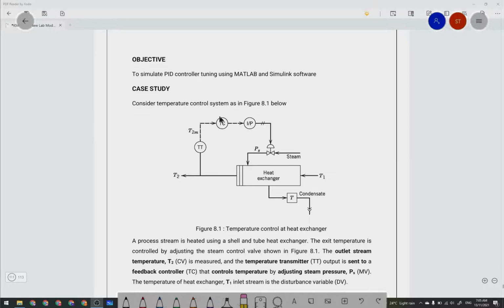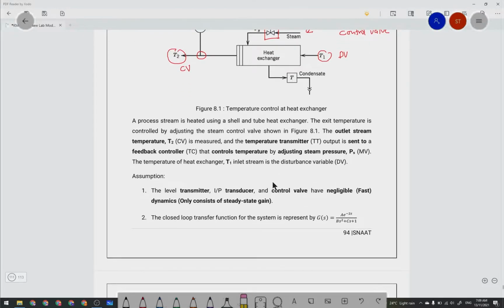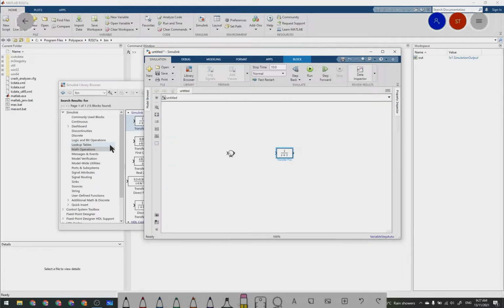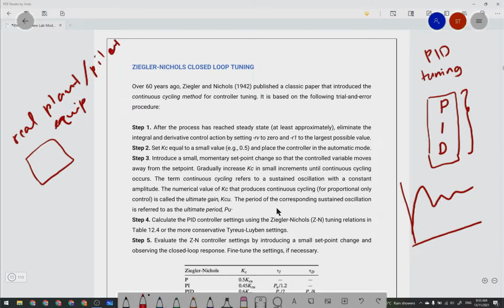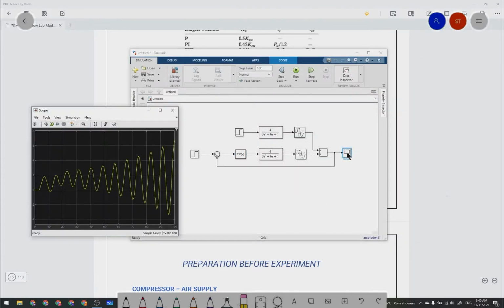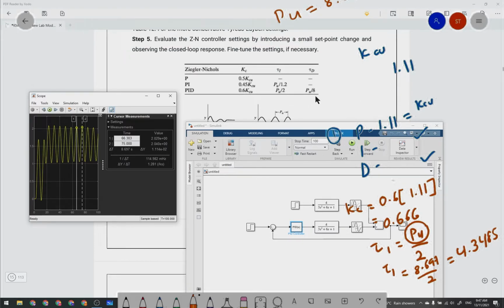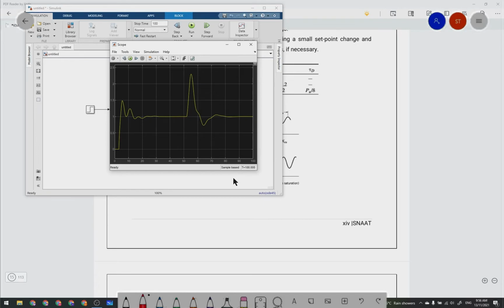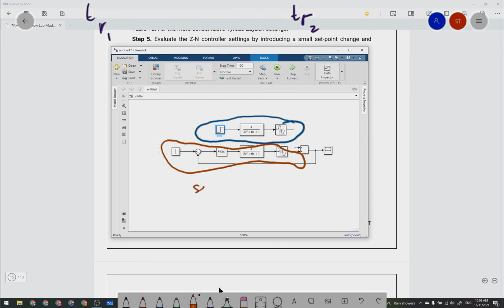LAB 8 APPLICATION OF MATLAB AND SIMULINK IN PROCESS CONTROL 2